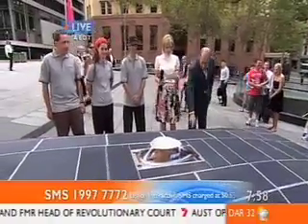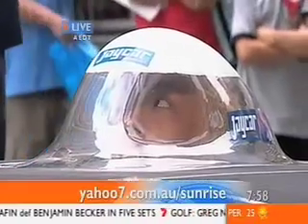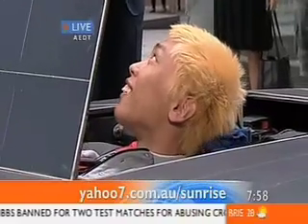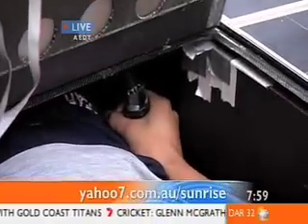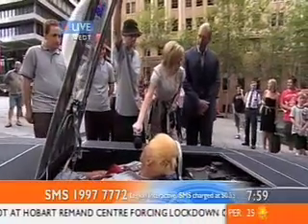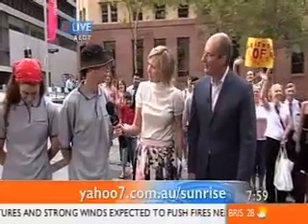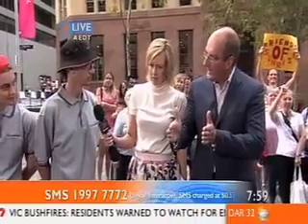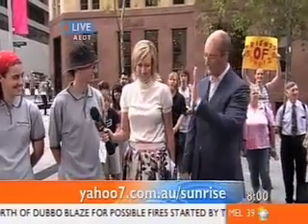Sunswift on Sunrise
UNSW Solar Racing Team on channel 7's Sunrise program, the morning after breaking the Transcontinental World Record from Perth to Sydney.